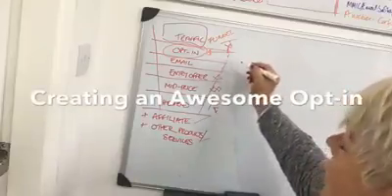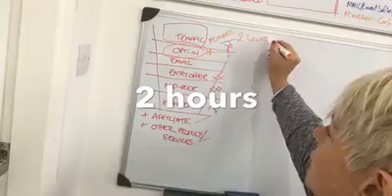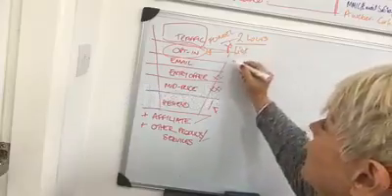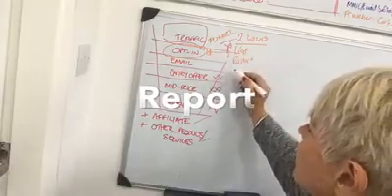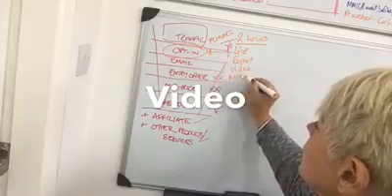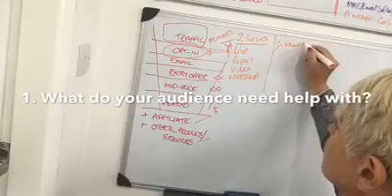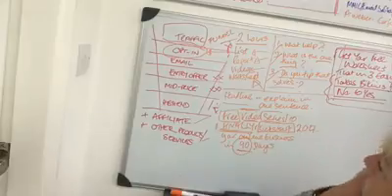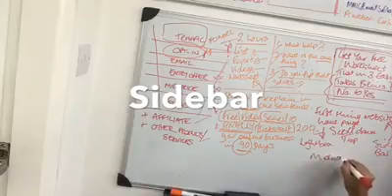Business and Marketing - Creating an awesome opt in - Karen Nadkarni Ruffle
To create an awesome opt in...
Spend 2 hours on a rough draft. You can create checklists reports videos and worksheets. Ask yourself, what does you audience need help with? What is the one thing your audience gets stuck on? Do you have a secret tip or solution that can help solve the problem?